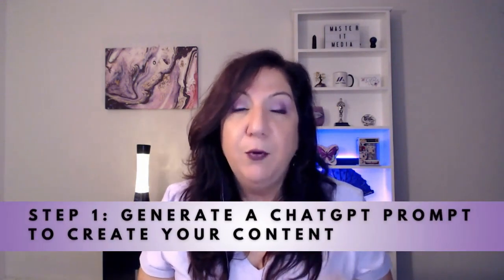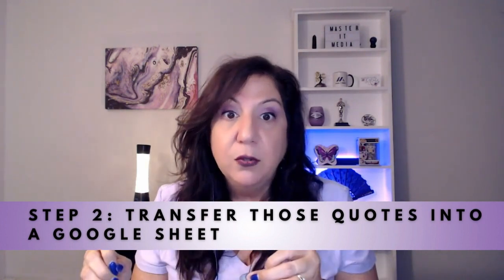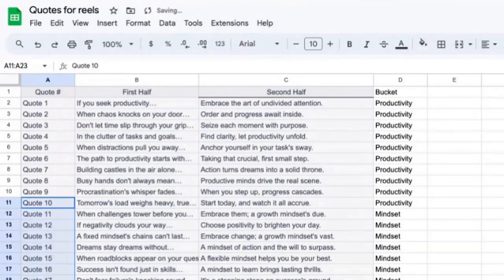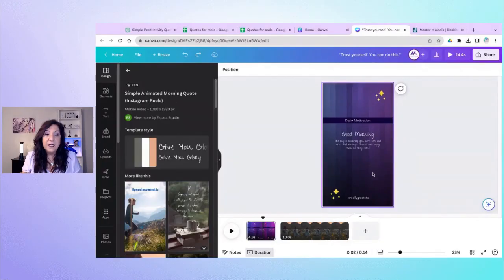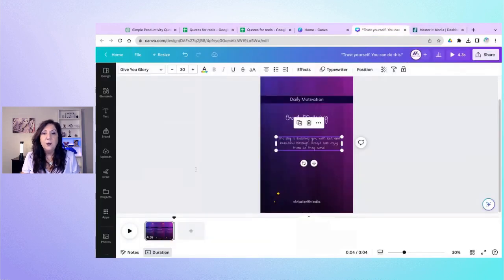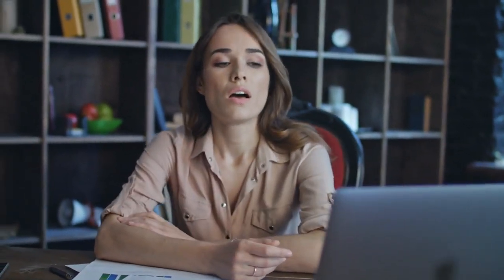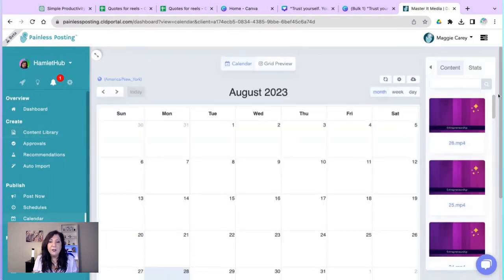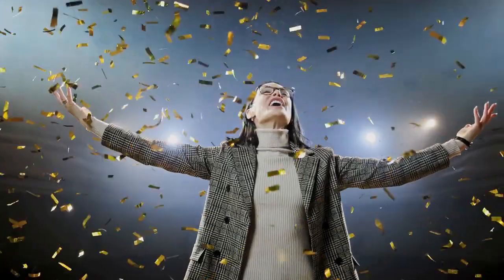Using ChatGPT and Canva to Create 50 Instagram Reels in 5 minutes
In this YouTube tutorial, social media strategist Maggie Carey reveals a lightning-fast method to create 50 Instagram Reels in minutes. She walks you through the process step by step, from using Chat GPT to generate content ideas to setting up a Google Sheets template, designing posts in Canva (pro version required), and efficiently importing and scheduling your content with Painless Posting. With this four-step approach, you'll have a month's worth of engaging Instagram Reels content ready to go in no time.

► Keep Connected
@masteritmedia on all major social media platforms.

⌛Post, analyze, and communicate across multiple platforms with Painless Posting! Our All-In-One Social Media Management System with a Built-In AI Assistant!!

📰 Sign up to get more free tips delivered right to your email